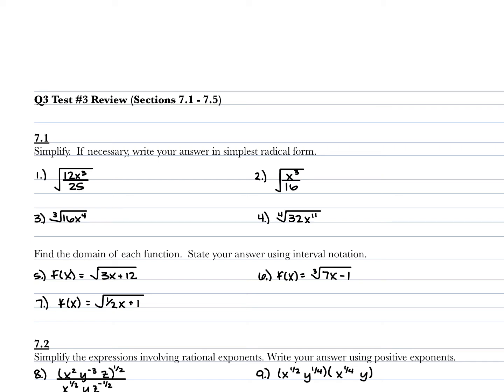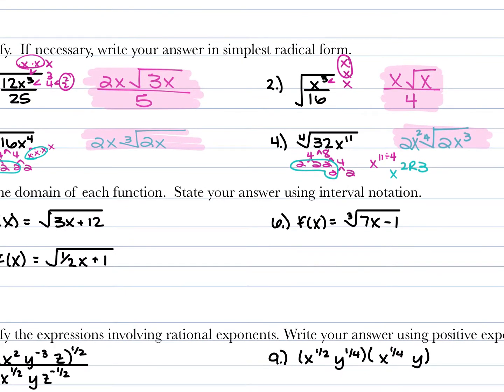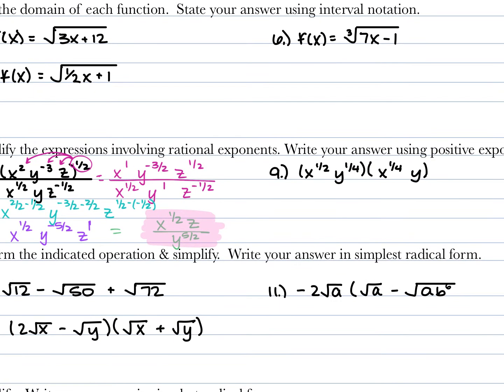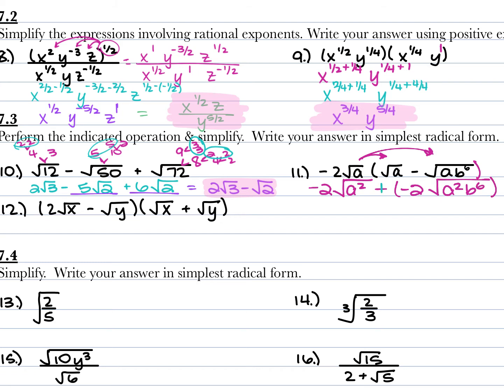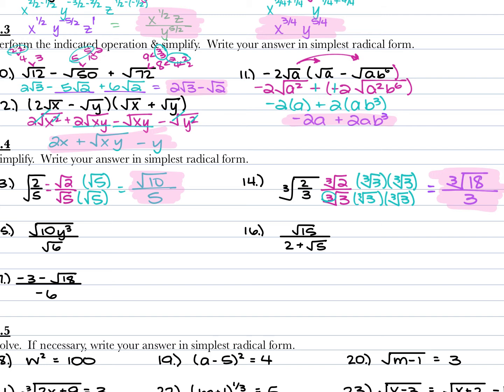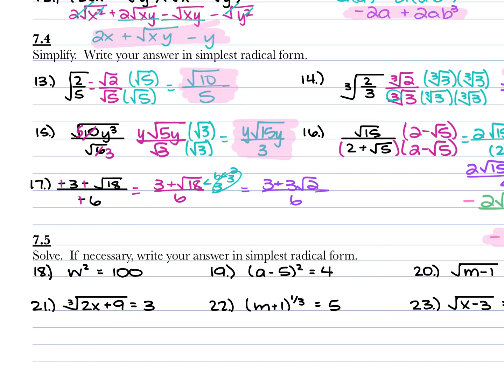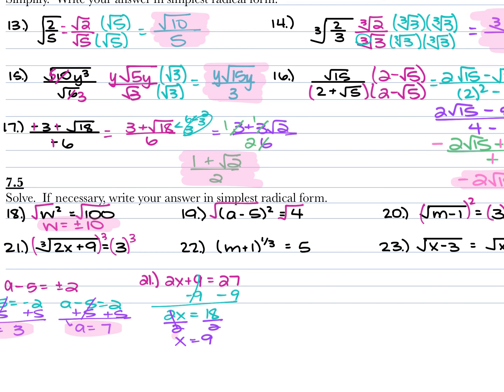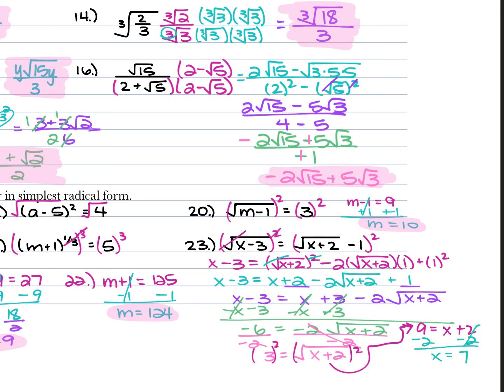Q3 Test #3 Review (Sections 7.1 - 7.5)